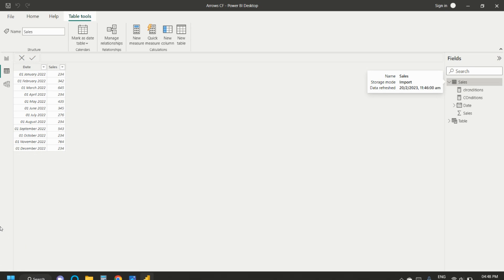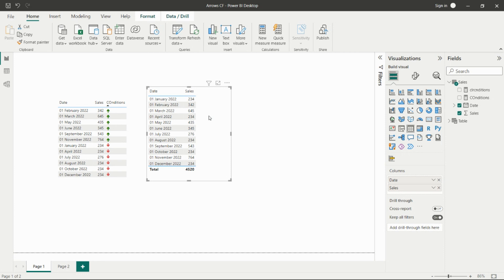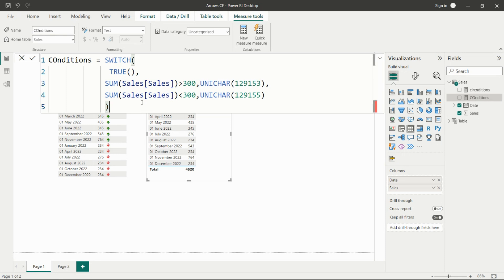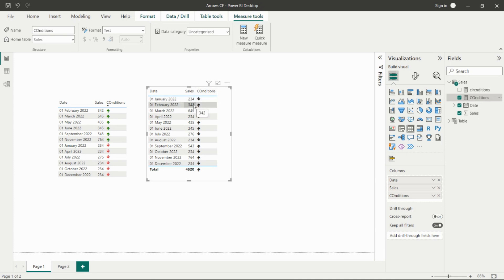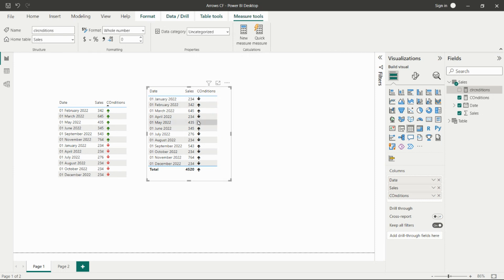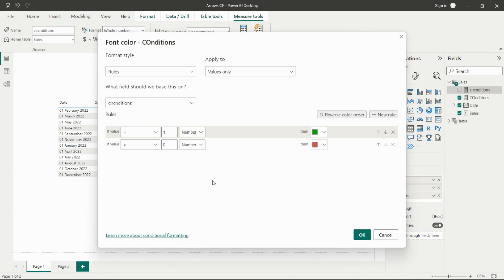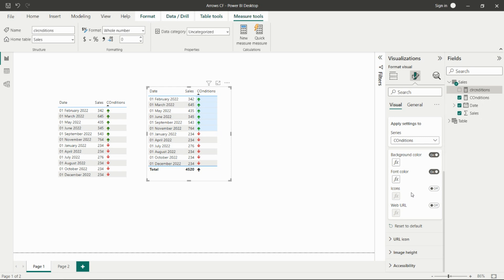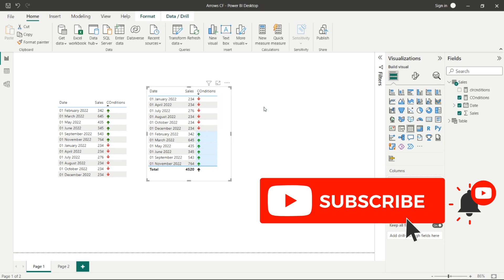Adding up,down arrows by using unichar code & giving conditional formatting|| Power BI Tasks 2023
Video is about adding up, down arrows by using unichar code & giving conditional formatting in power BI, Explanation of this task and practically explained how to use it in real time project.